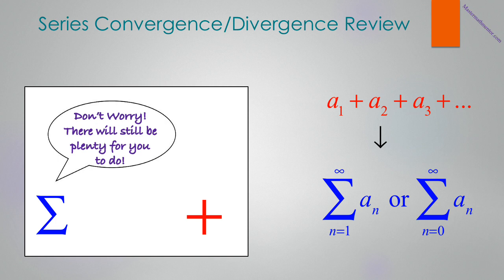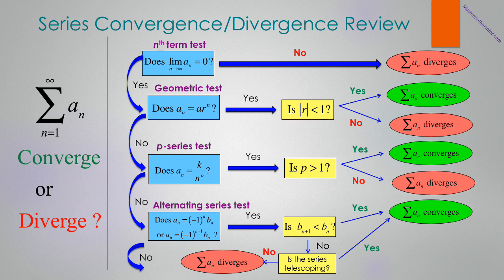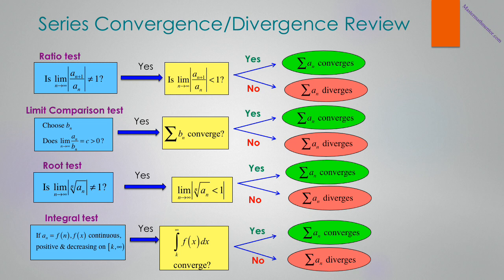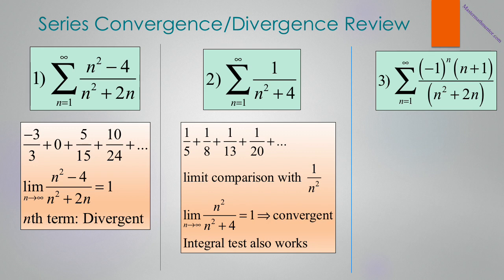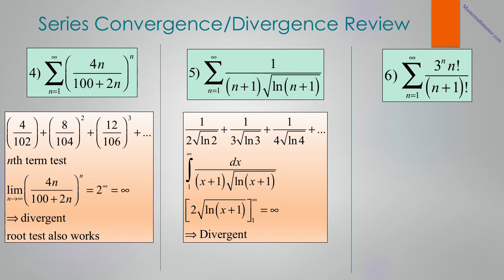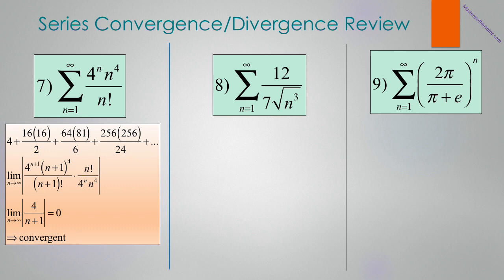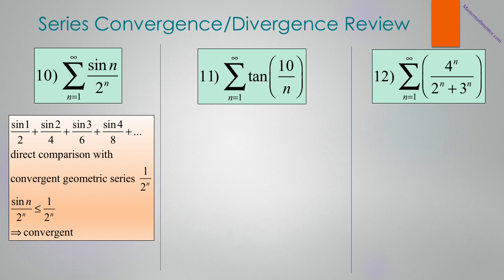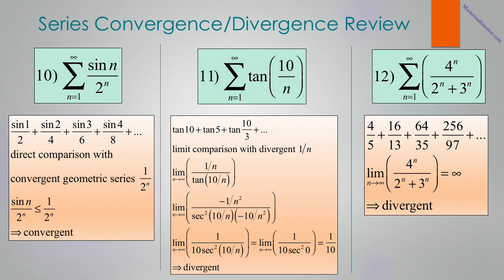MasterMathMentor BC23 - Convergence/Divergence Review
Review of Convergence/Divergence techniques.